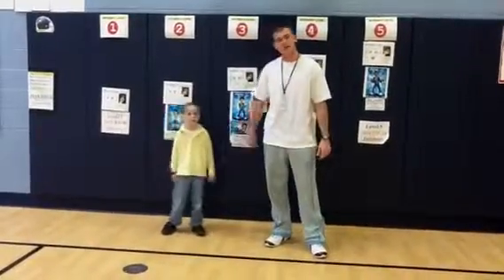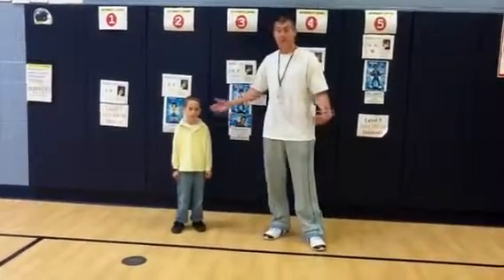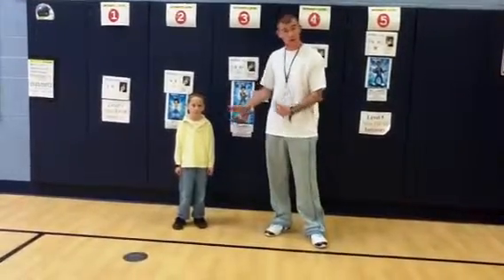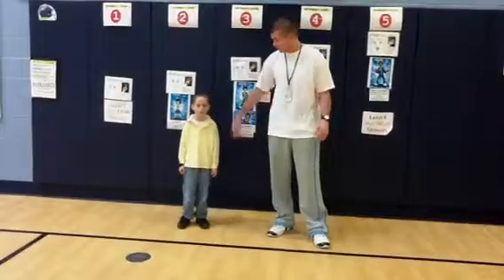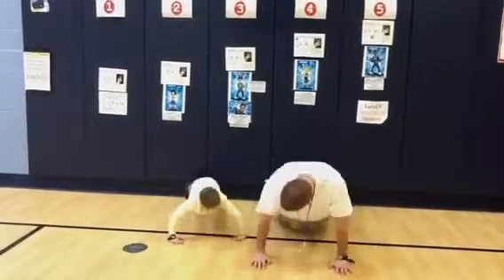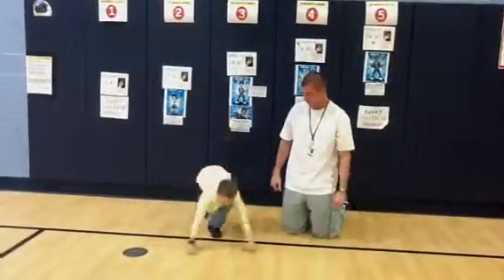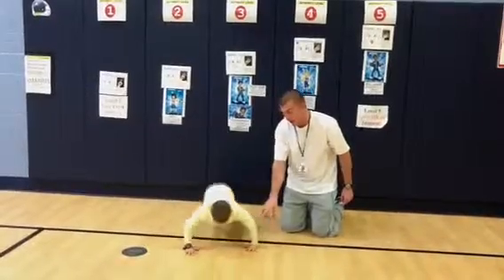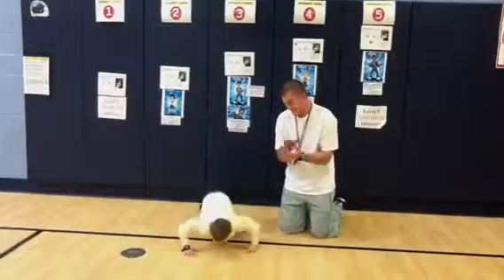Proper push up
Joey and Mr. O'Brien show us the proper way to perform a push up.